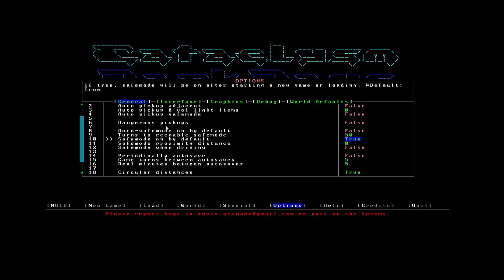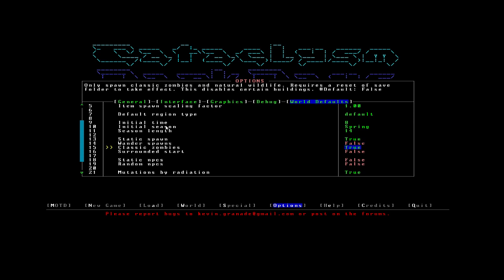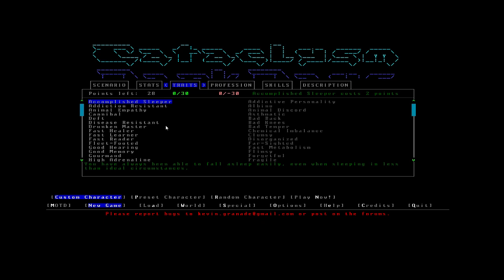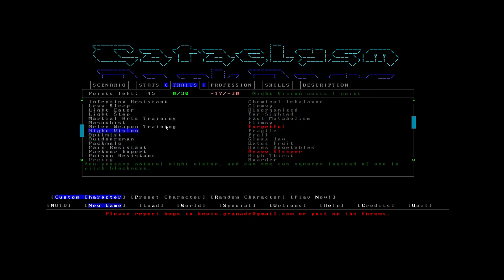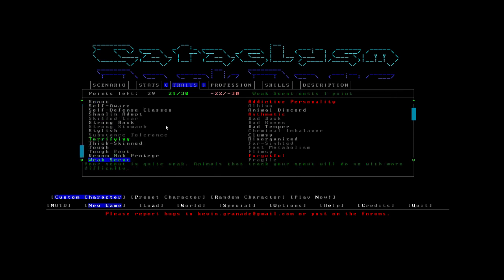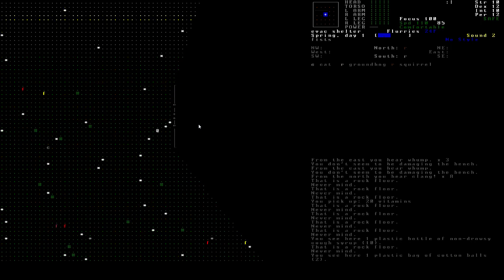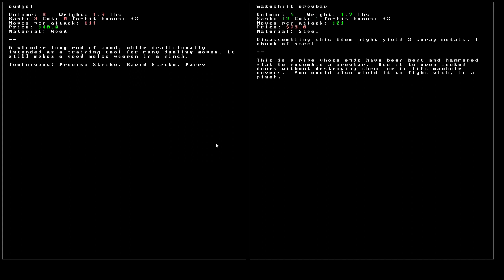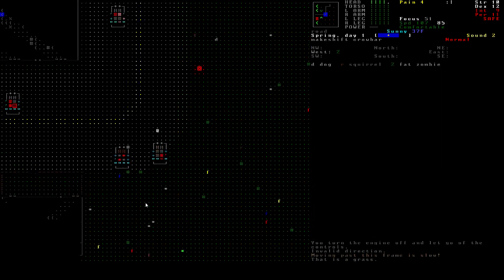Cataclysm DDA - Another Go(Experimental Build)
I was planning this to be the start of a series, but the thing crashed pretty much at the end of an episode's time anyway.  So it turns out to be a one off.